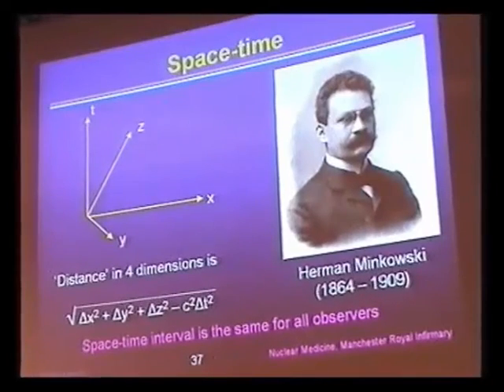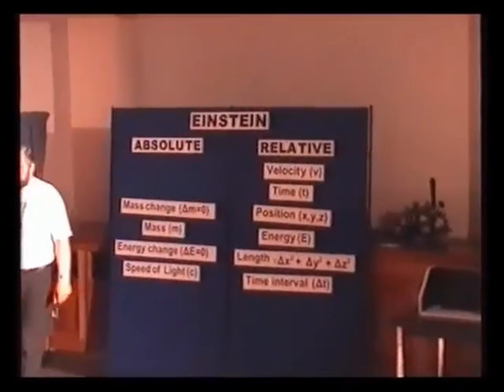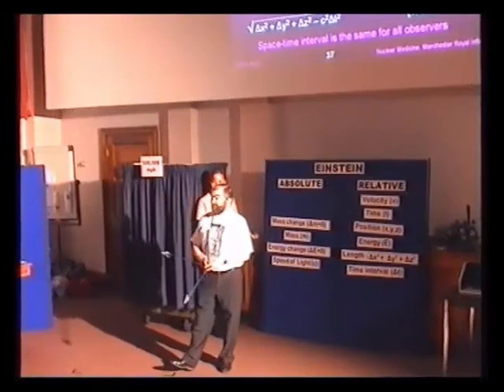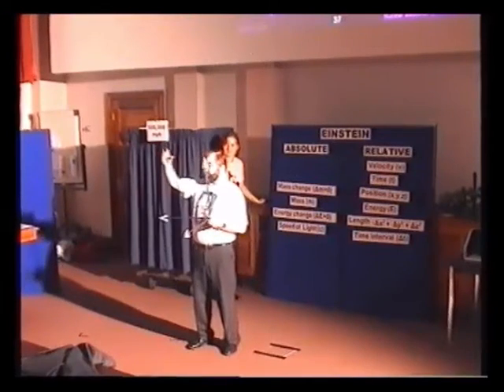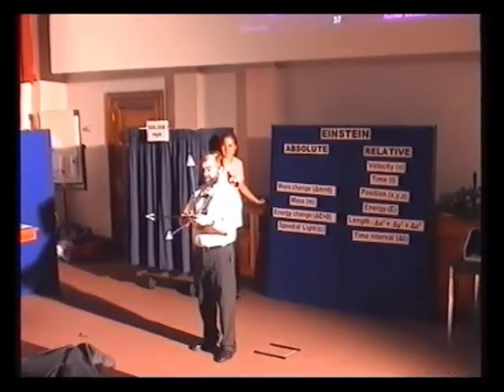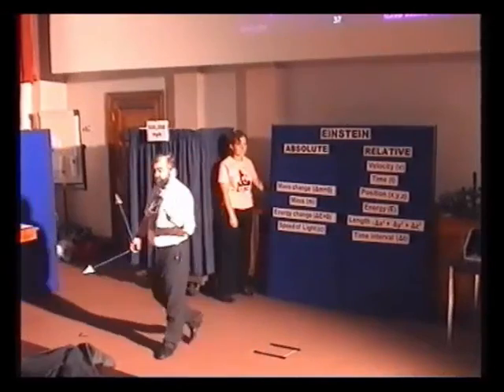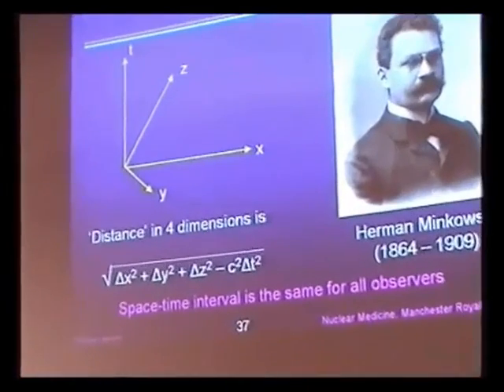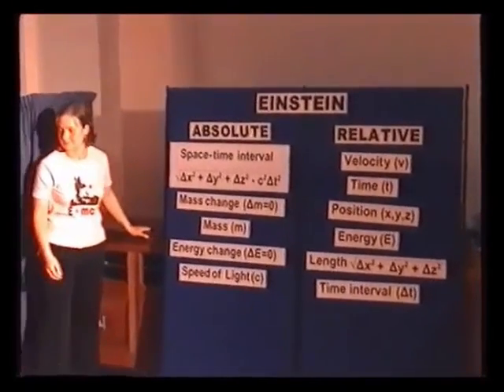Relativity Part 5: Space-Time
An illustration of how Minkowski showed that Einstein's Theory of Relativity corresponds to a rotation of the combined space and time axes. This is an extract from a longer lecture for young people given by Richard Lawson in 2005 to celebrate Einstein Year.